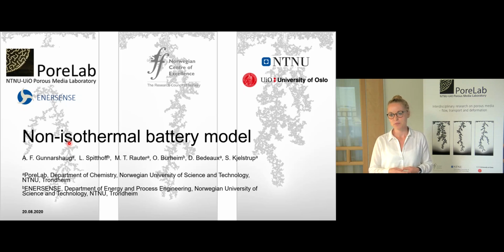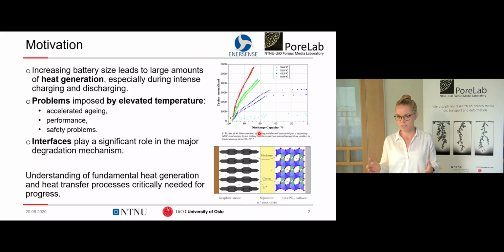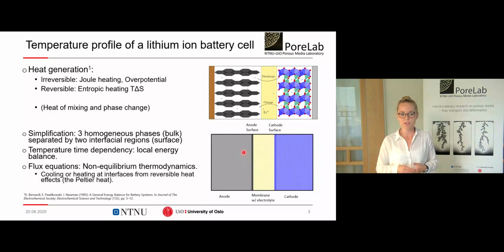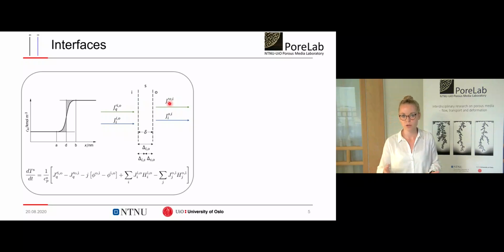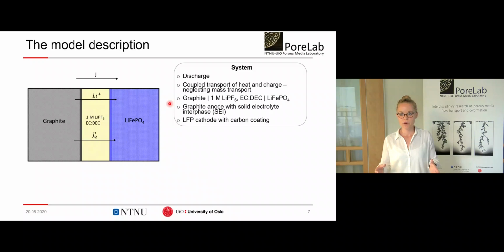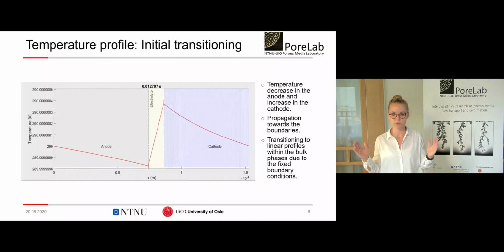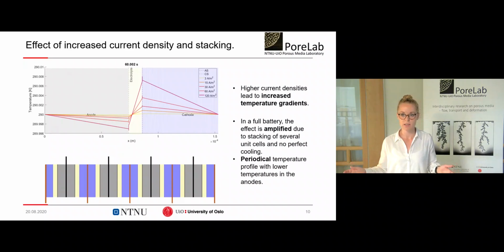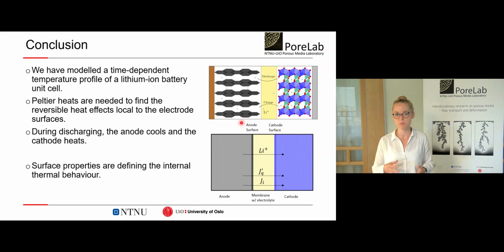Interpore2020 - L. Spitthoff - Non-isothermal battery model